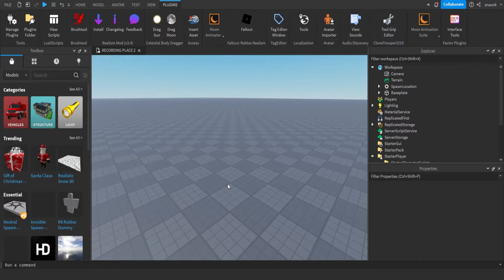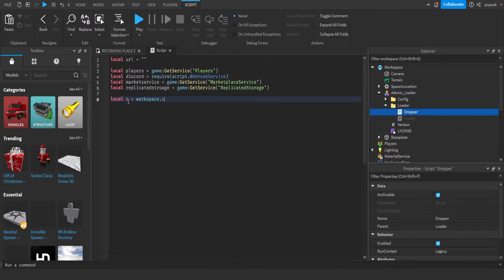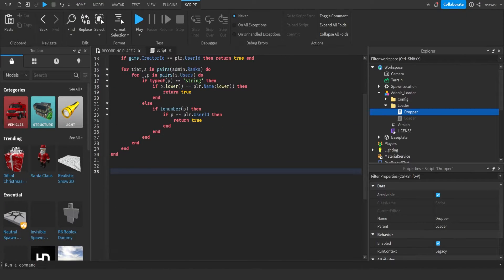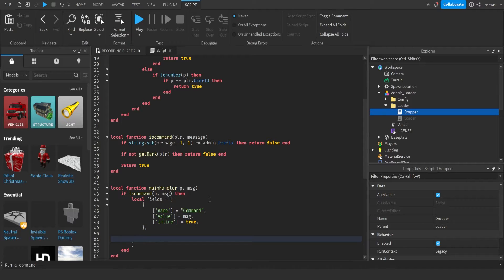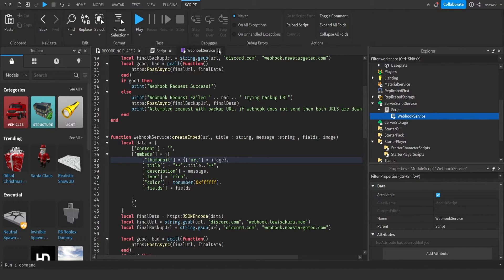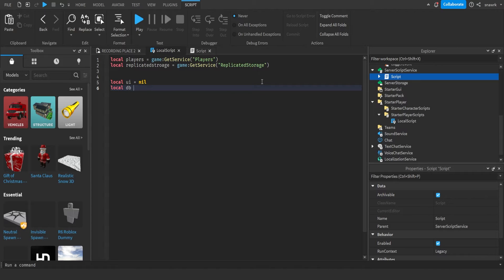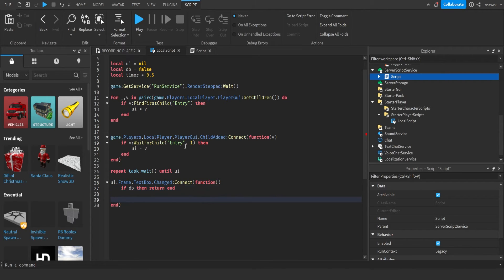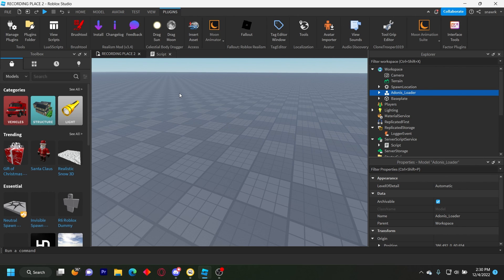How to log ADONIS ADMIN COMMANDS with DISCORD WEBHOOKS | Roblox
In this video ill be showing you how to make an adonis admin command logger with discord webhooks simple and easy!